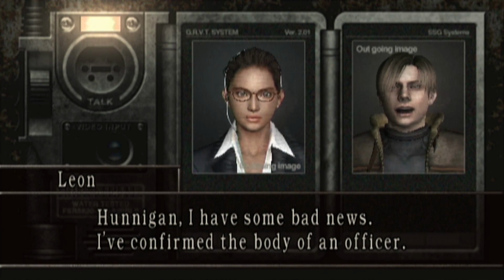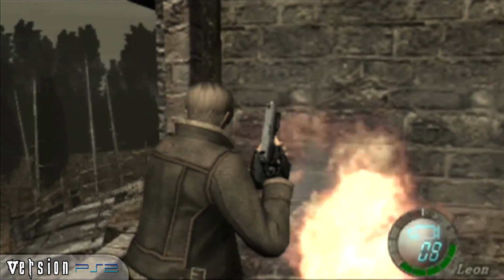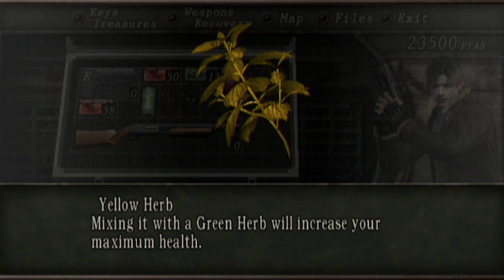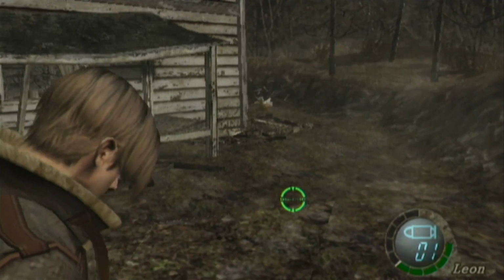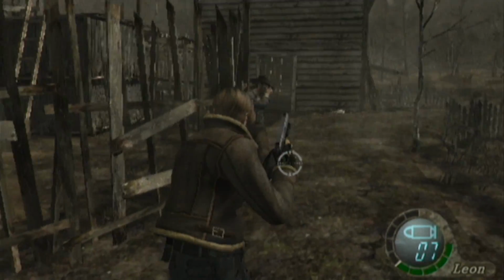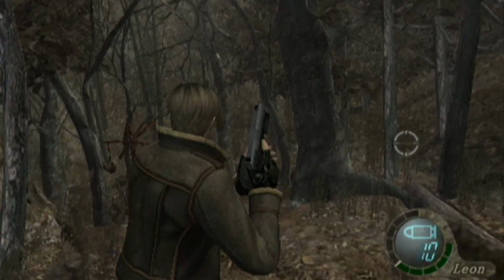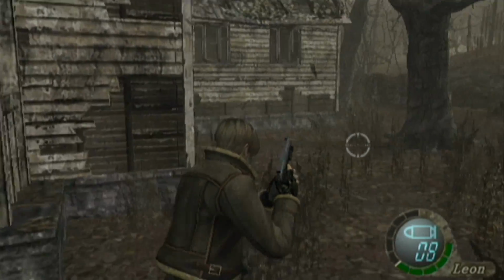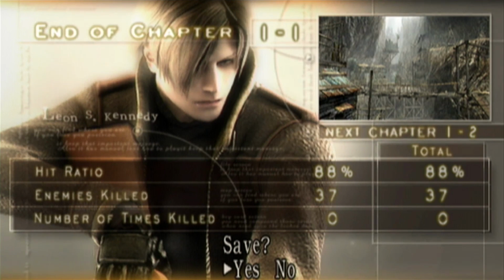Resident Evil 4: Chapter 1-1 (2/2)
Now that we've had our warm welcome, it's time we set off on our mission. Be sure to "like" this video if you enjoy it. It really helps! :)

~~~"Social" Links~~~